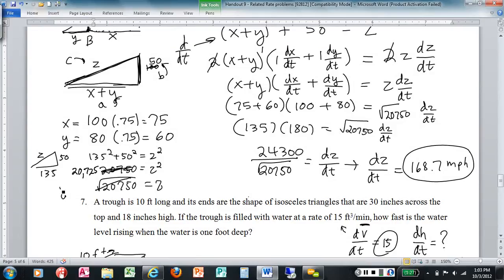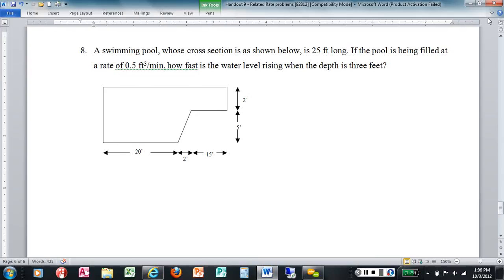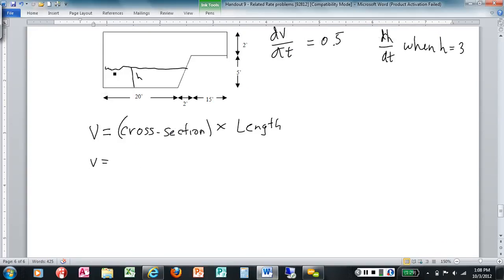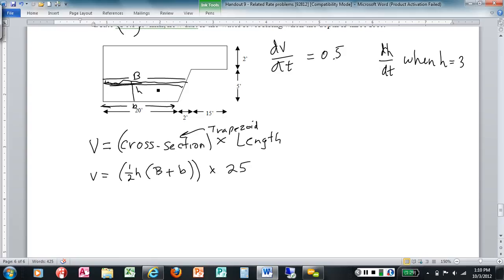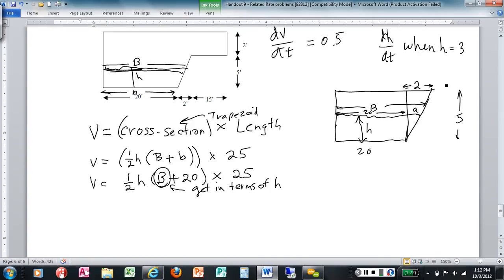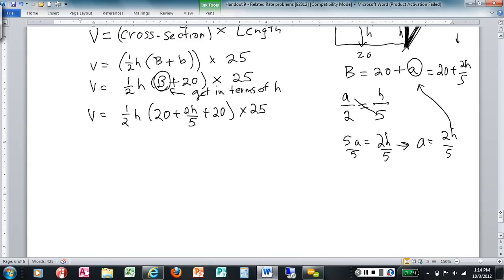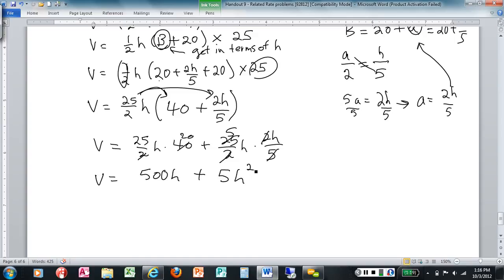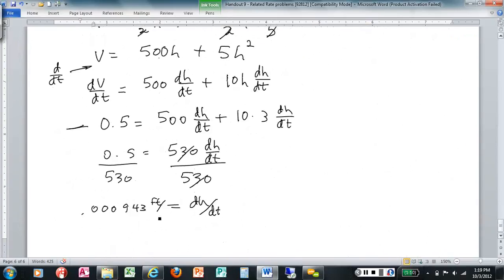261 Section 2.8(e) - Related Rate Problems (finish)